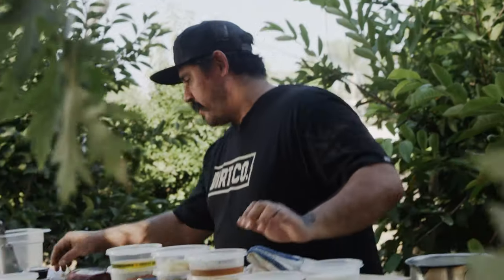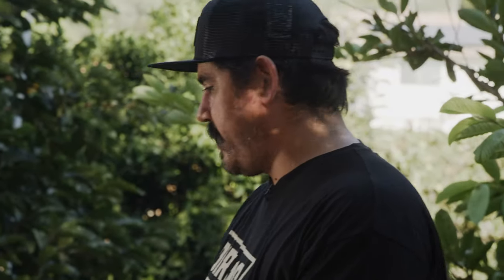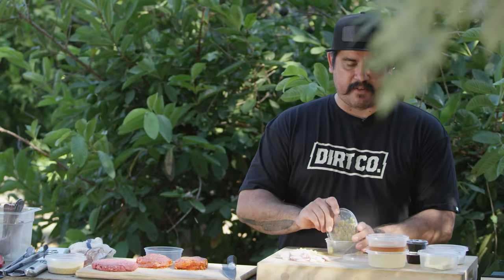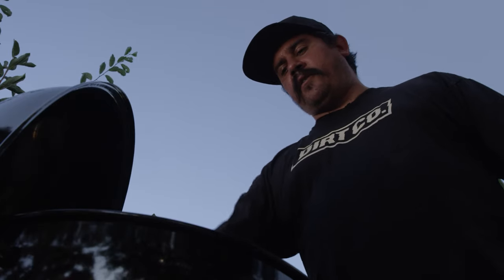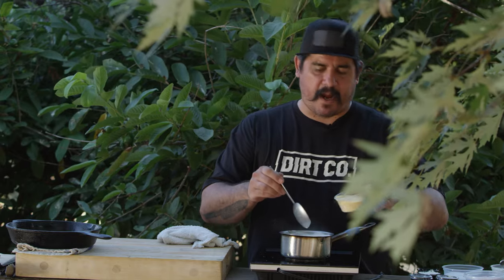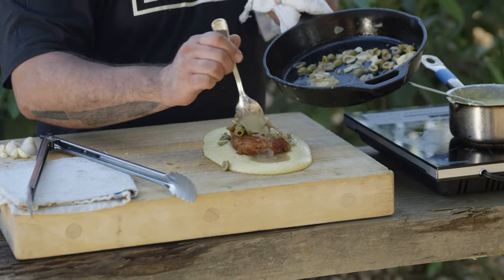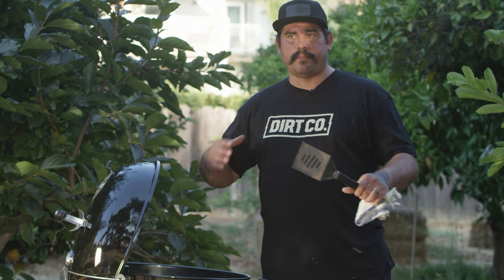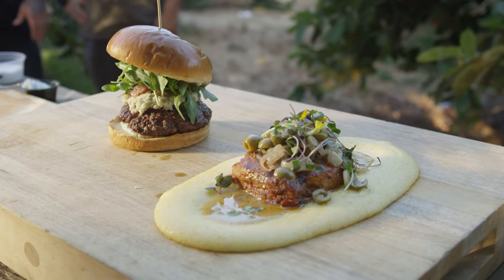How to Grill a Perfect Burger and Pork Chop with Chef Mario Moser from Flying Pig Pub & Kitchen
Learn how to grill the perfect burger and pork chop with Chef Mario Moser to maximize flavor. Mario is head Chef at Flying Pig Pub & Kitchen in Oceanside, CA that specializes in American Rustic Cuisine. The Flying Pig Pub & Kitchen brings you fresh. locally sourced organic food including compart duroc pork, Salmon Creek farms pork, Certified Angus Beef, local fish, and sustainably farmed seafood. Watch as Mario breaks down some of the tricks of grilling a perfect burger and pork chop, everything from selecting high-quality meat to setting up your coals to chopping your condiments, seasoning your meat, and how to tell when your burger and pork chop is done. Mario cooks up some a mouth-watering burger and pork chop from Stay Classy Meats. Stay Classy Meats provides high-quality small-batch meats direct to your door.

Directed by The Martelli Brothers
Produced by Mad Media